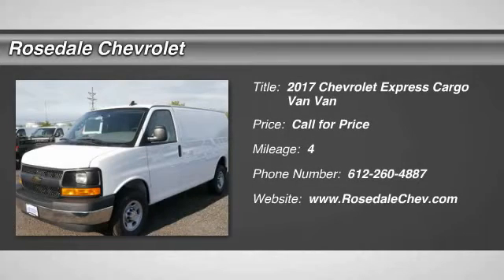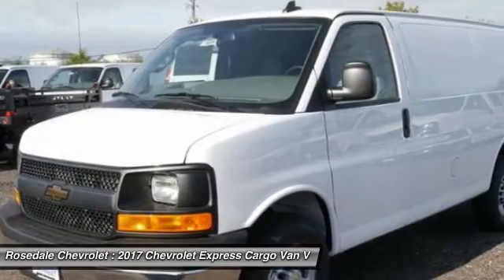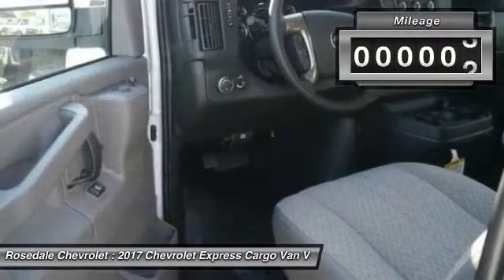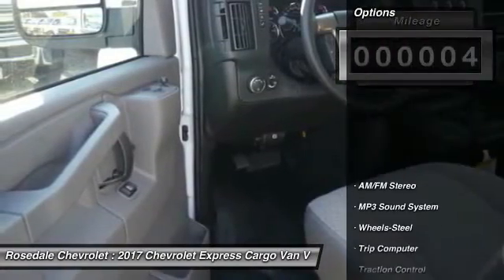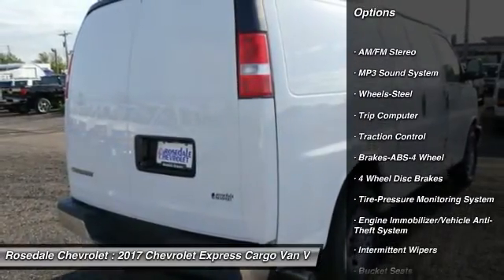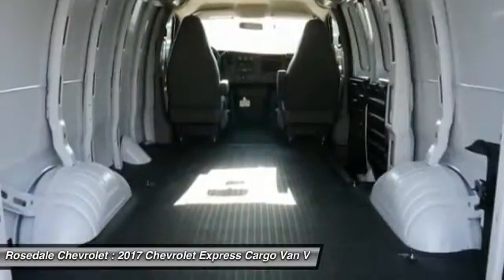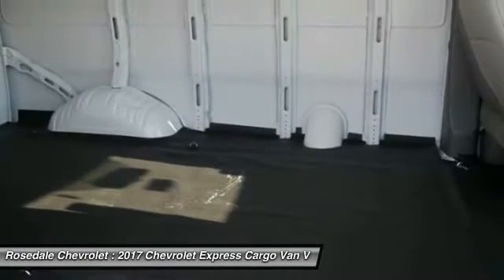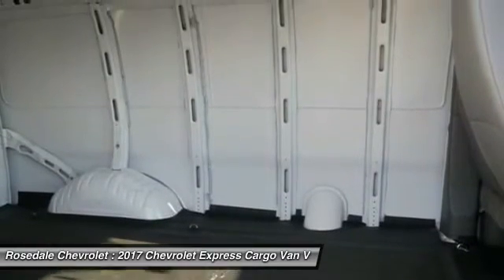2017 Chevrolet Express Cargo Van Roseville, Fridley, St. Paul, Minneapolis 175064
2017 Chevrolet Express Cargo Van

Rosedale Chevrolet
2845 Interstate 35 W

Express Cargo Van trim, SUMMIT WHITE exterior and MEDIUM PEWTER interior. STEERING WHEEL CONTROLS, MOUNTED AUDI... COLD CLIMATE PACKAGE, REAR VISION CAMERA, Hitch, CONVENIENCE PACKAGE, TILT-WHEEL AND (... REMOTE KEYLESS ENTRY. AND MORE! KEY FEATURES INCLUDE: . Electronic Stability Control, Bucket Seats, Vinyl Seats, 4-Wheel ABS, Tire Pressure Monitoring System. OPTION PACKAGES: ENGINE, VORTEC 6.0L V8 SFI FLEXFUEL (342 hp [255.0 kW] @ 5400 rpm, 373 lb-ft of torque [503.6 N-m] @ 4400 rpm) Includes external engine oil cooler. CONVENIENCE PACKAGE, TILT-WHEEL AND (K34) CRUISE CONTROL, DIFFERENTIAL, HEAVY-DUTY LOCKING REAR, REMOTE VEHICLE STARTER SYSTEM, TRAILERING EQUIPMENT, HEAVY-DUTY includes trailering hitch platform and 7-pin sealed connector (Includes (UY7) dual 4-pin/7-pin sealed connector.), REAR VISION CAMERA display integrated into rearview mirror, REMOTE KEYLESS ENTRY with 2 transmitters and remote panic button, MIRRORS, OUTSIDE HEATED POWER-ADJUSTABLE, BLACK, MANUAL-FOLDING, AUDIO SYSTEM, AM/FM STEREO WITH MP3 PLAYER AND USB PORT includes seek-and-scan, digital clock, TheftLock, random select, auxiliary jack and 2 front door speakers, COLD CLIMATE PACKAGE includes (K05) engine block heater, BLUETOOTH FOR PHONE, PERSONAL CELL PHONE CONNECTIVITY TO VEHICLE AUDIO SYSTEM, REAR AXLE, 3.42 RATIO, TRANSMISSION, 6-SPEED AUTOMATIC, HEAVY-DUTY, ELECTRONICALLY CONTROLLED with overdrive tow/haul mode and internal transmission oil cooler (STD), STEERING WHEEL CONTROLS, MOUNTED AUDIO CONTROLS, AUDIO SYSTEM FEATURE, USB PORT, 3500 VAN PREFERRED EQUIPMENT GROUP includes Standard Equipment. Chevrolet Express Cargo Van with SUMMIT WHITE exterior and MEDIUM PEWTER interior features a 8 Cylinder Engine with 285 HP at 5400 RPM*. WHY BUY FROM US: Contact our Internet Team, Reily Horsepower calculations based on trim engine configuration. Please confirm the accuracy of the included equipment by calling us prior to purchase.